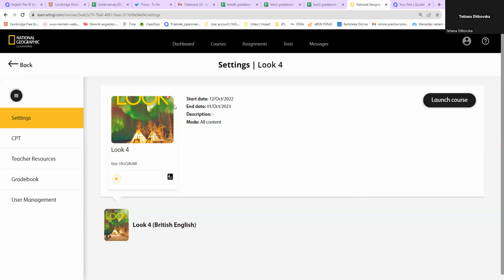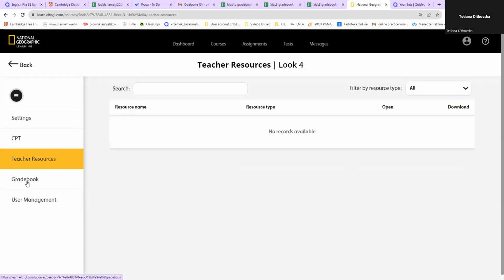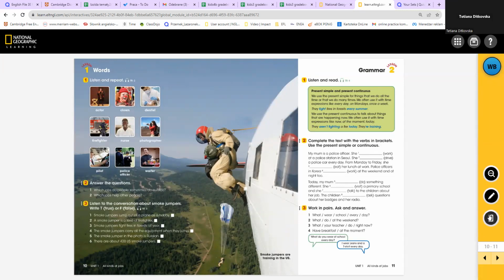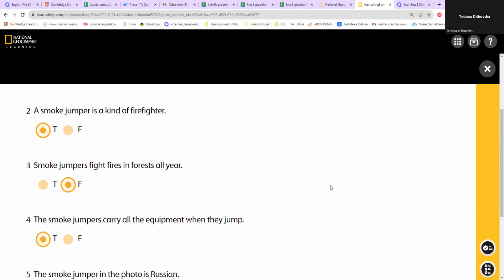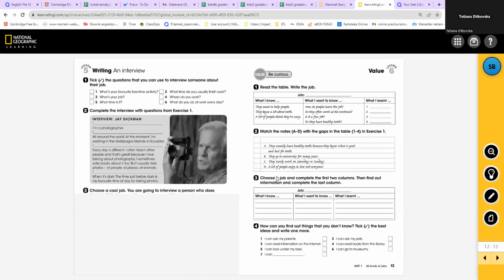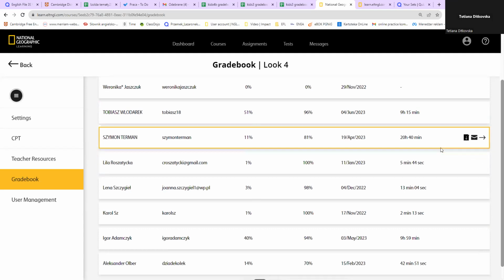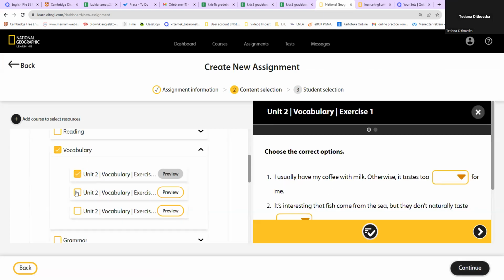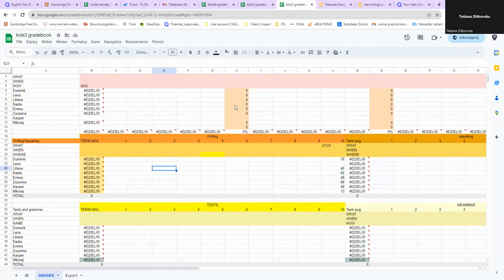Tutorial on Spark platform for teachers with Look as example